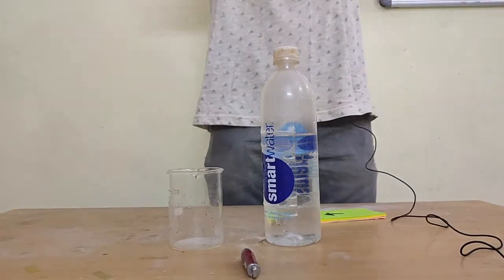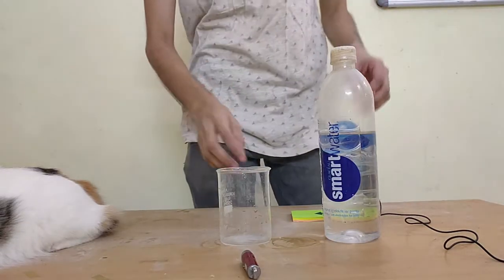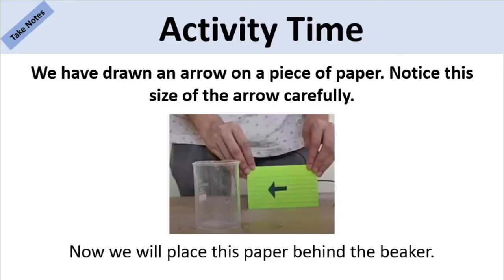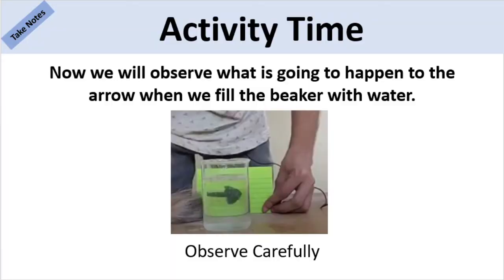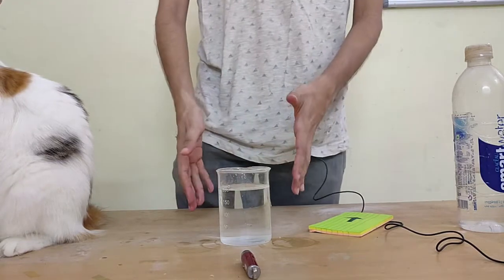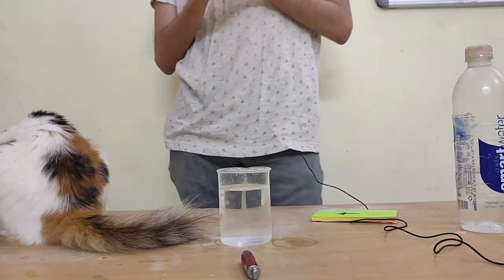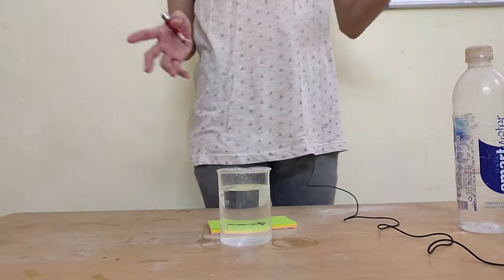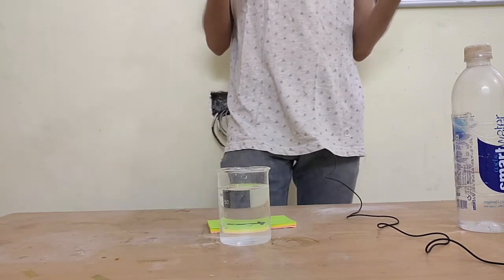Lesson #1 | Understanding Refraction | Grade 10 SCERT | Refraction of Light on Curved Surfaces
CatAlyst Concepts presents 'Understanding Refraction'. What will we learn
1. What is refraction?
2. Some activities to witness refraction
3. What is medium?